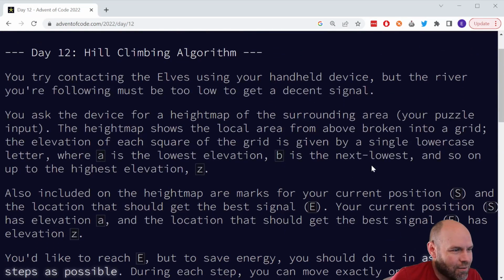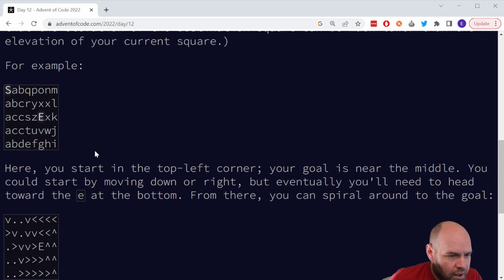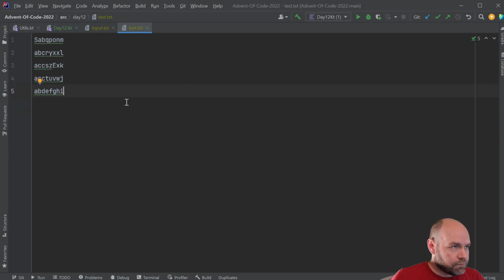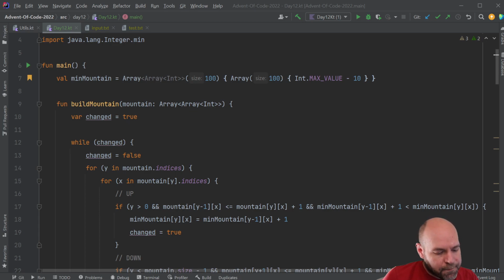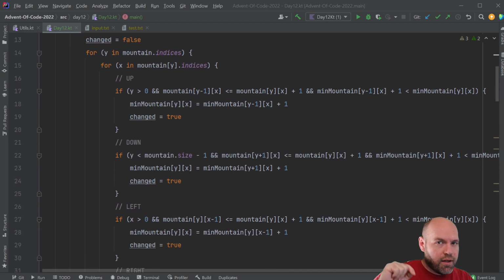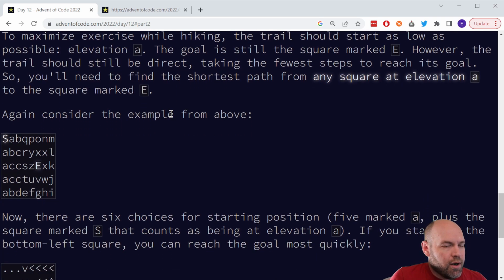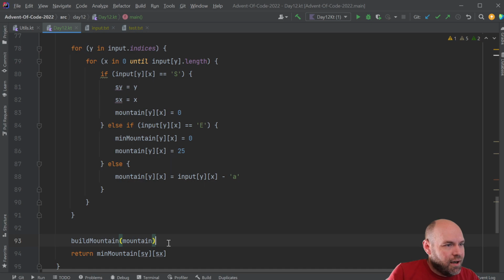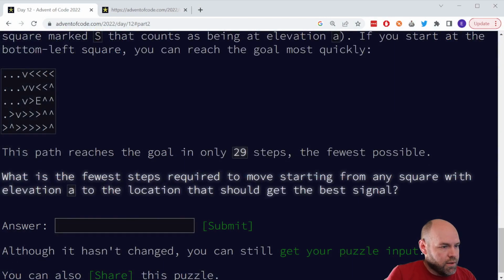Advent of Code 2022 Day 12 - Kotlin (Hill Climbing)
0:00 - Part 1 problem prompt
2:29 - Part 1 solution walk through
6:57 - Part 2 problem prompt
8:00 - Part 2 solution programming